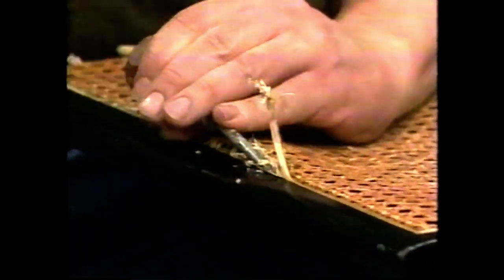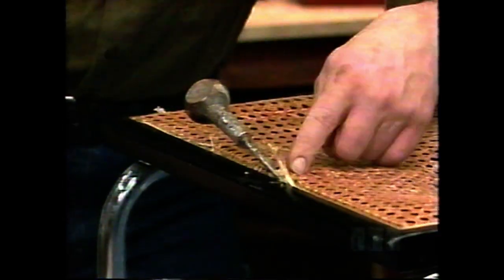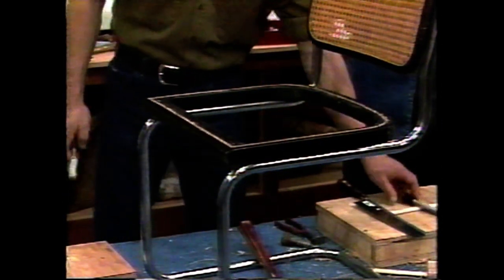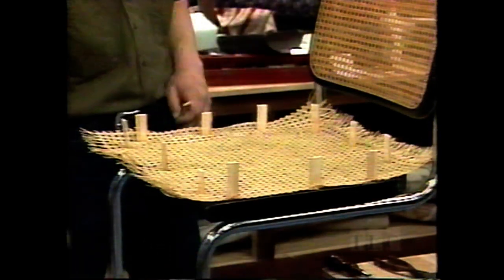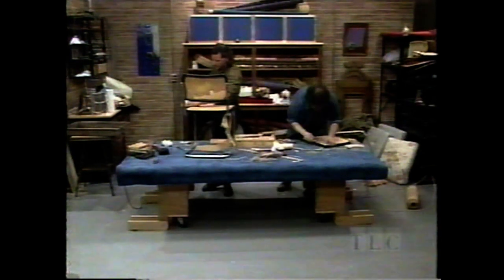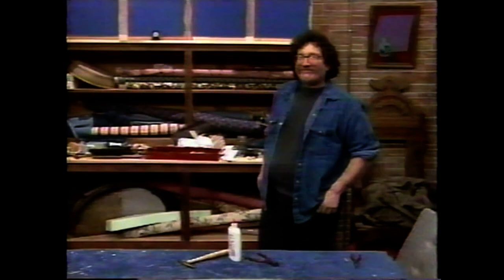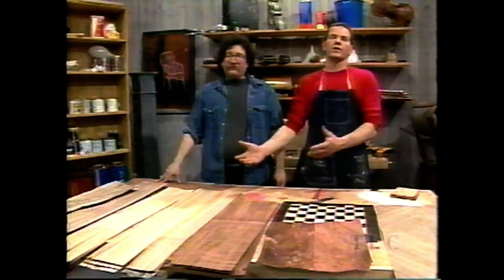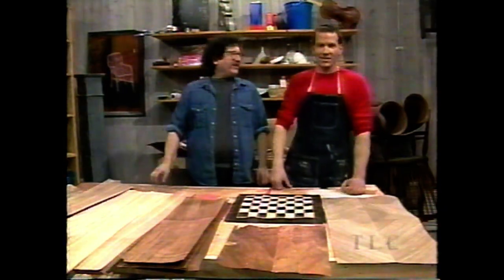Furniture on the Mend - Caning and Veneer - Complete Episode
Recorded off the air from the TLC channel sometime in the mid-1990s complete with vintage commercials.

Hosted by Ed Feldman and Joe L'Erario